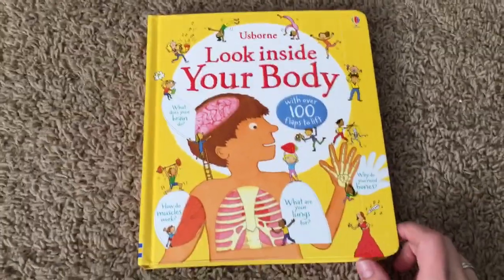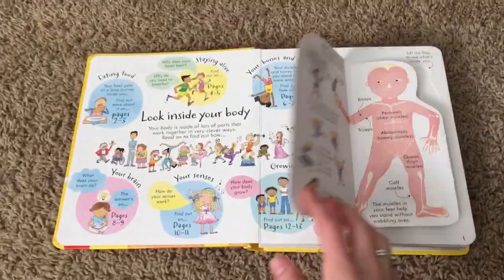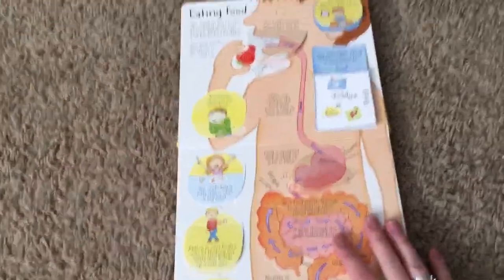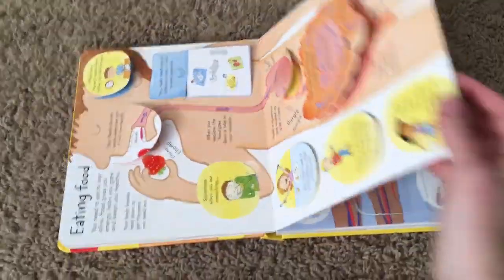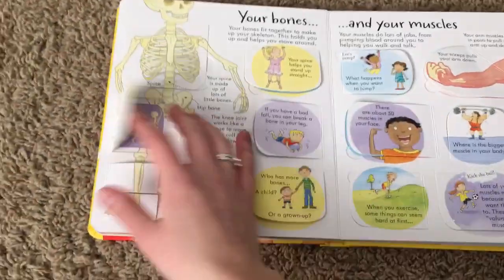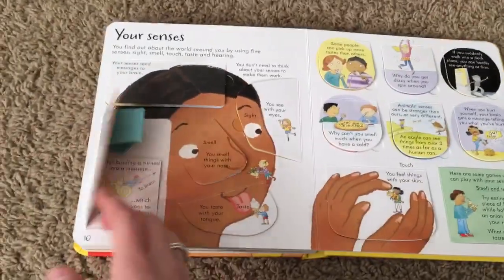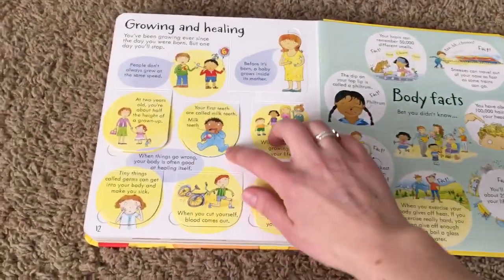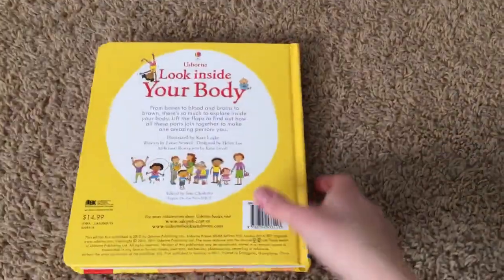Look Inside Your Body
A peek at Look Inside Your Body from Usborne Books & More